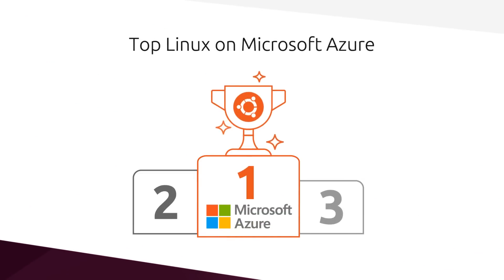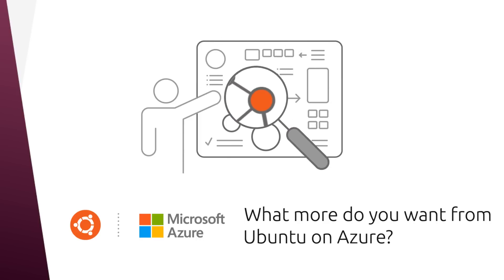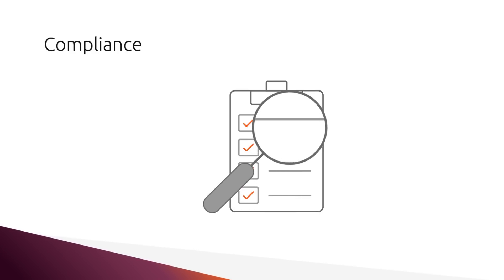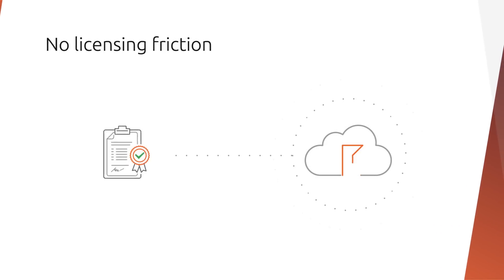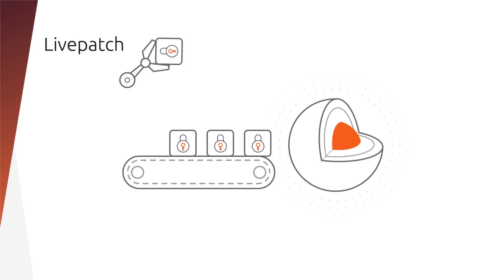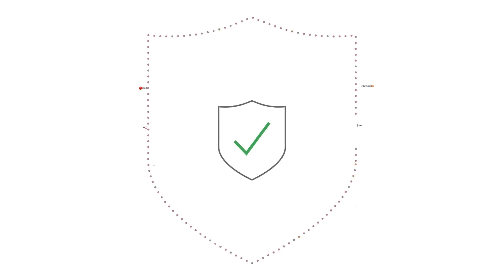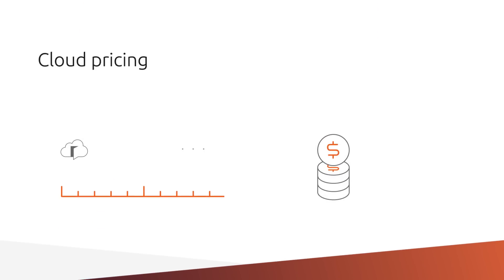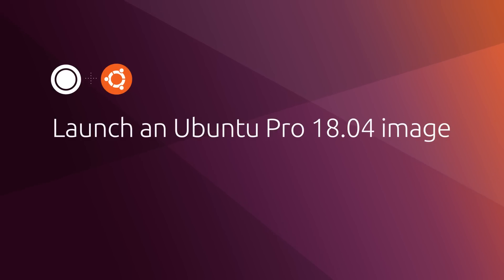What is Ubuntu Pro for Azure?